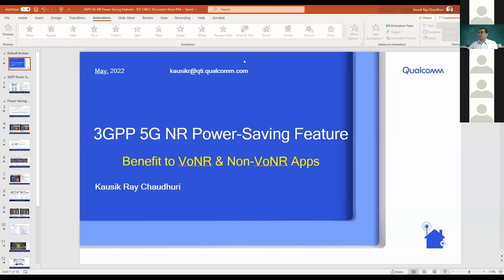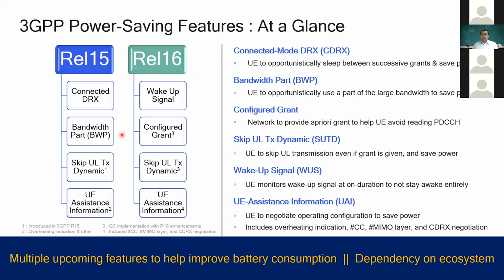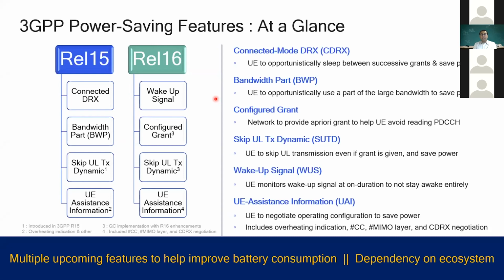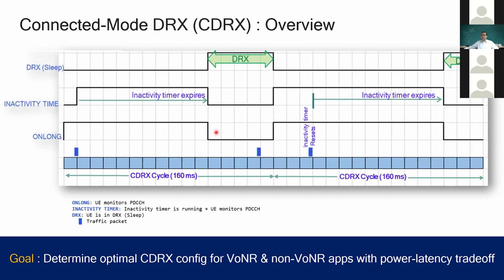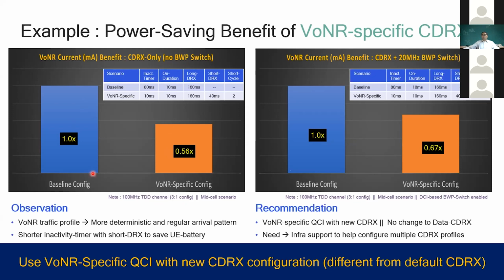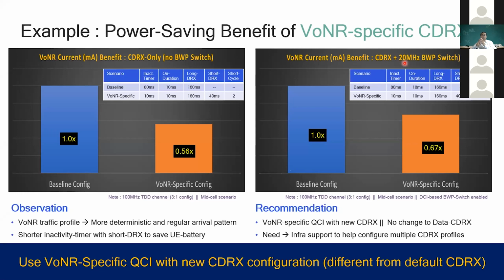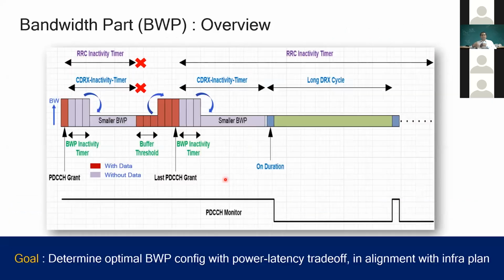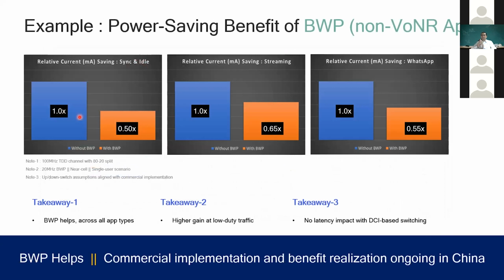Mr. Kausik Ray Chaudhuri, 3GPP 5G NR Power-Saving Features, Benefit to VoNR & Non-VoNR Apps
5G Solution & Evolution, 2022